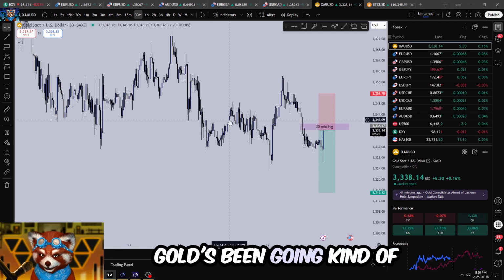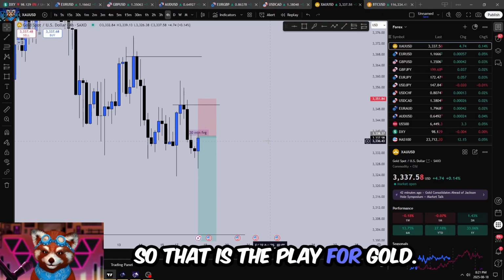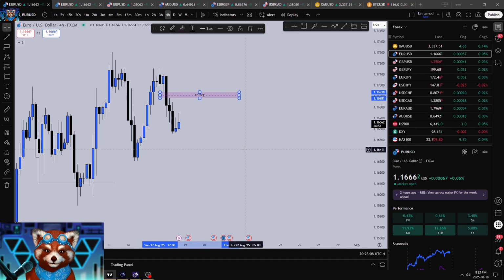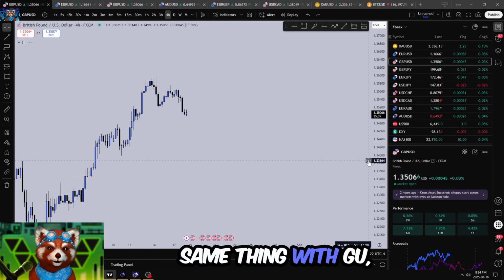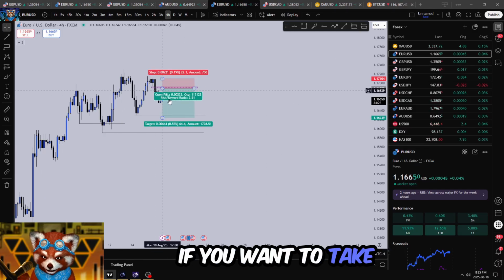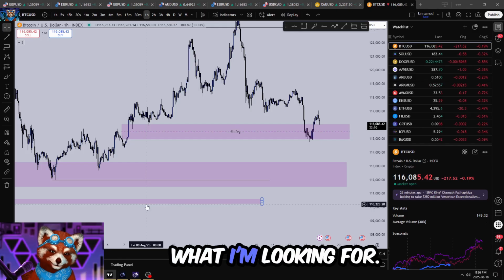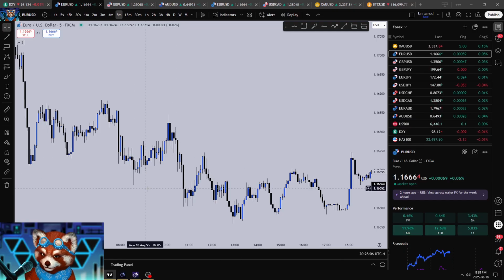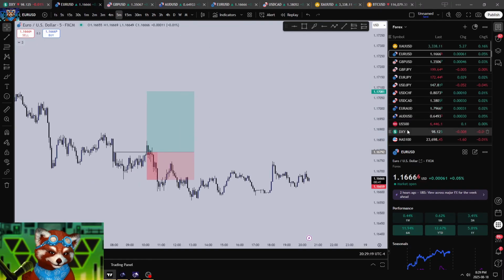Daily Forex Analysis | EUR/USD, GBP/USD, Gold & Many More – [Aug 19, 2025] [Funded Trader]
** Guys i meant LOWER HIGHS** for the gold trade!!

In today’s video, I break down the latest moves in the forex market with a focus on EUR/USD, GBP/USD, Gold and many more. I will cover:

Price action setups to watch

Market sentiment and possible trade ideas

This daily forex breakdown will help you stay prepared and confident when trading. Whether you’re a beginner or an experienced trader, my goal is to make the markets easier to understand.

I am not a financial advisor. The content in this video is for educational and informational purposes only and should not be taken as financial advice.